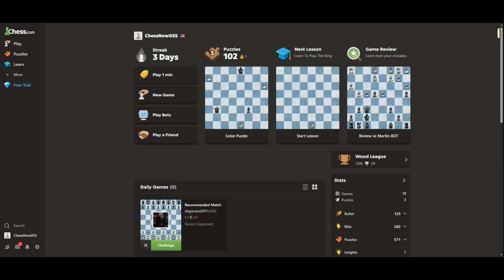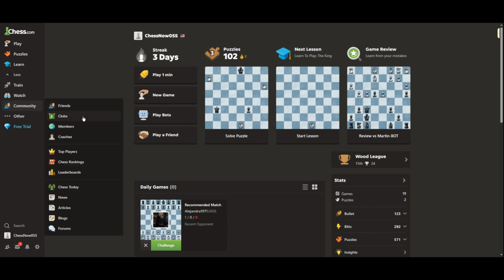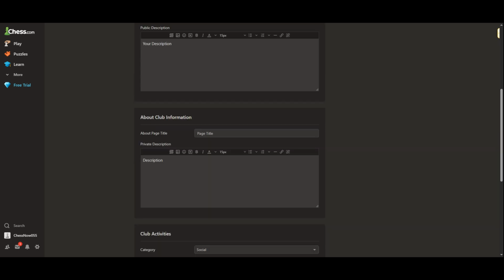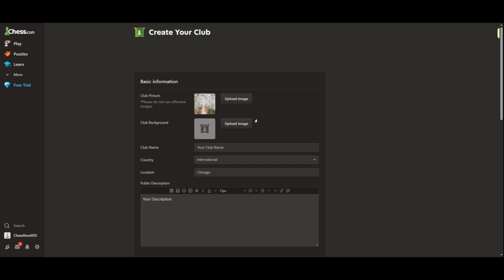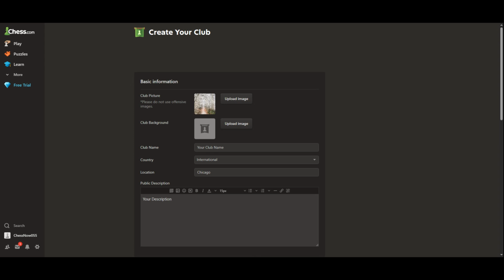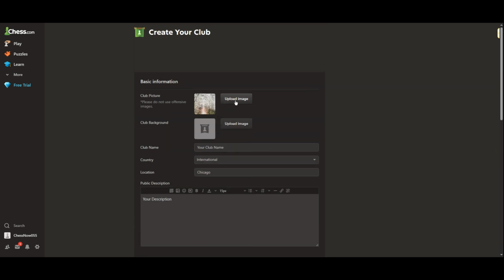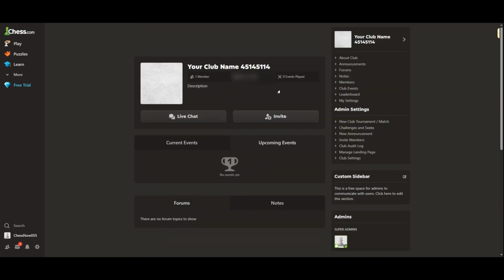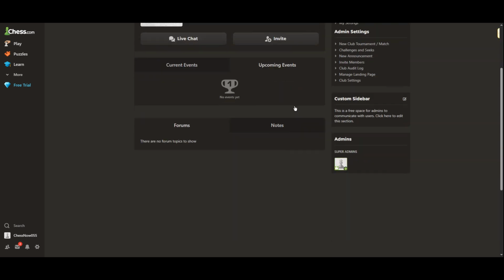How To Create A Club On Chess.com (2026 Easy Guide)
Learn how to create a club on Chess.com step by step and start building your own chess community in minutes.

Timestamps
0:00 Intro
0:18 Go to Chess.com and log in
0:36 Navigate to Clubs
0:56 Click Create Club
1:14 Enter club details
1:52 Upload a logo